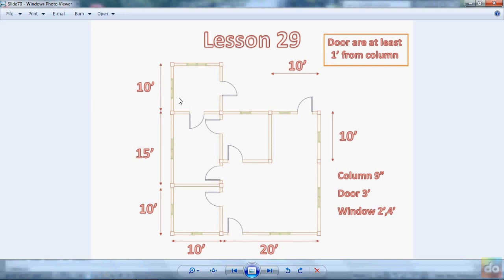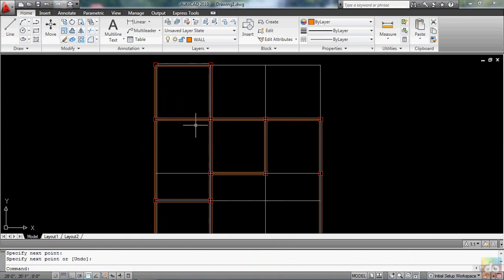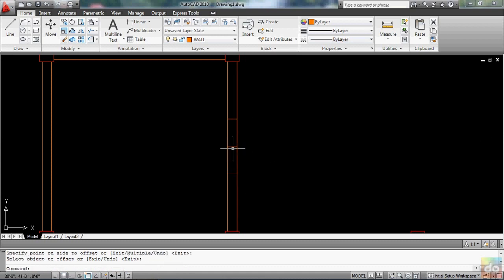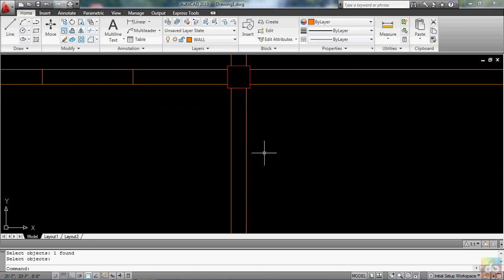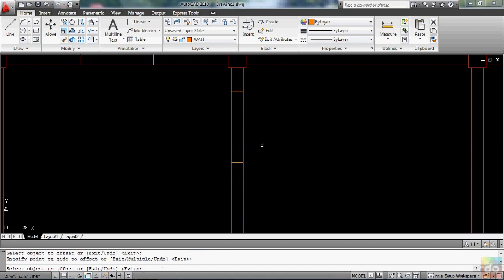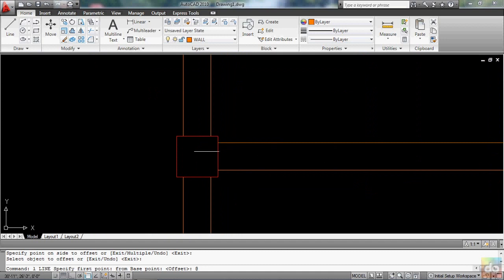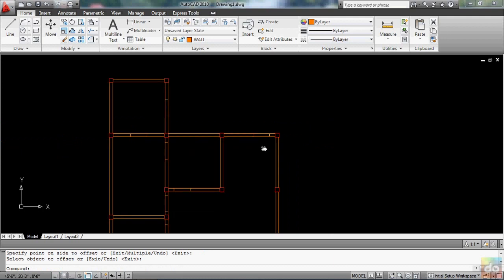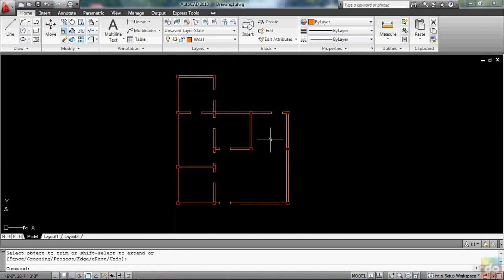AutoCAD Tutorial (Home plan 2)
How to draw a home plan in AutoCAD